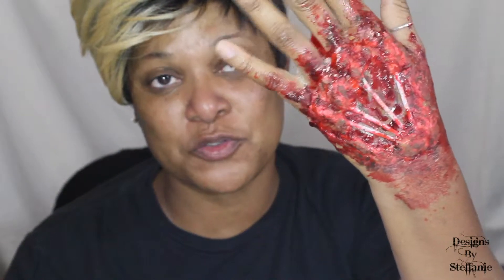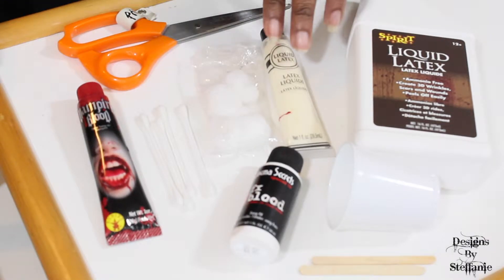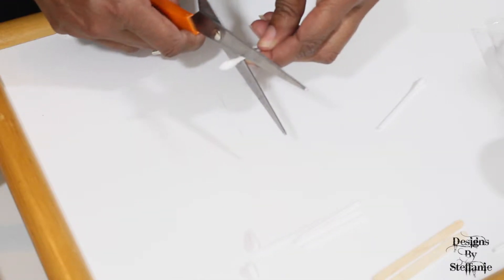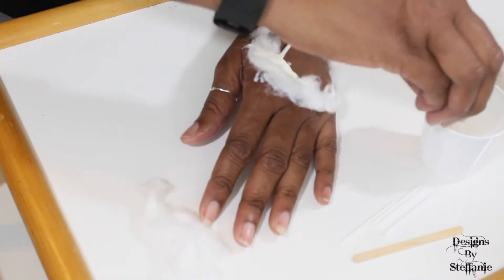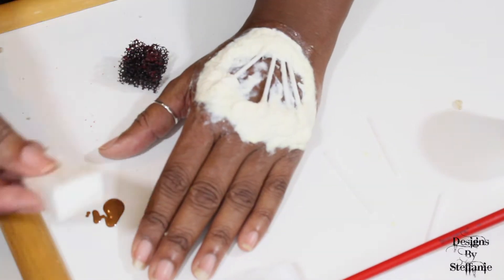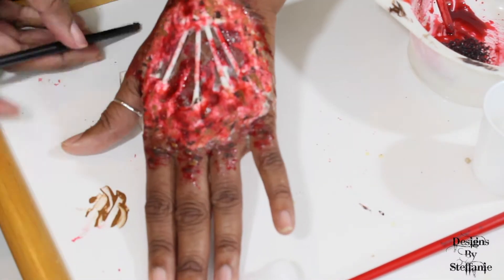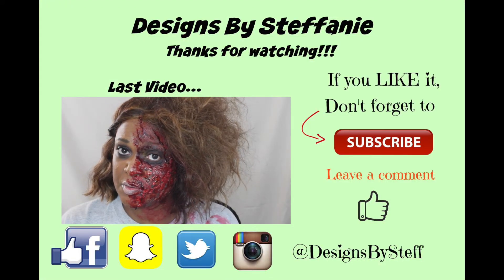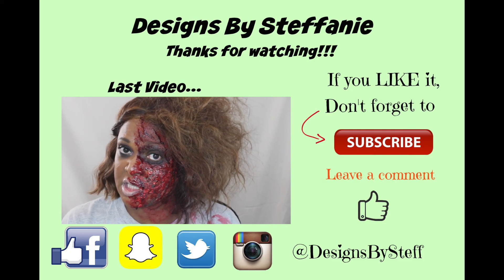Halloween 2016 || FX: Exposed Hand Bones || Designs By Steffanie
Hi Y'all,

Welcome to Video #60!!! This video is the 3rd video of the Halloween 2016 Video series for my channel. It is a FX: Hand with Exposed Bones. I hope that you will enjoy it and stick around for the future Halloween videos! It should be LOTS of fun!

Be BOLD!
Be BEAUTIFUL!
Be YOU!

Products Used:
Rosie’s Vampire Blood
Spirits Liquid Latex
Cinema Secrets PRO FX Blood
Cotton Balls
Craft Stick
Stipple Sponge
Bowl/Cup
L’Oreal True Match – Cappuccino n8
Anastasia Beverly Hills Dip Brow – Chocolate

Music from YouTube Creators Studio

Editing:    iMovie